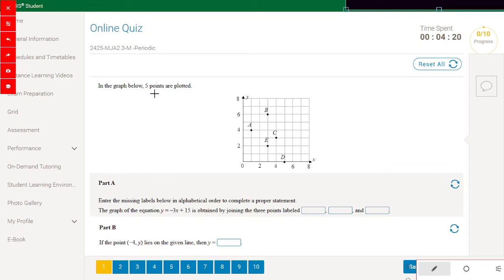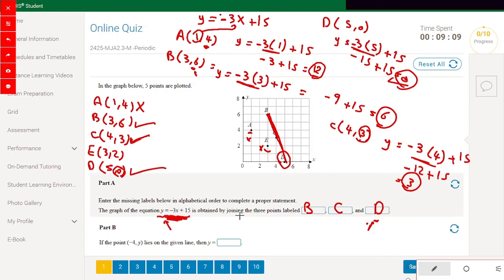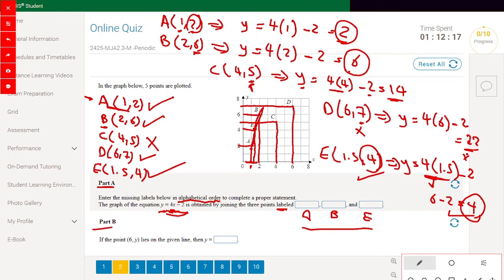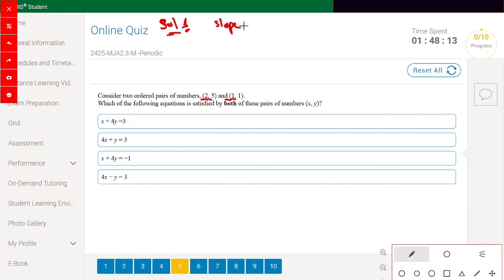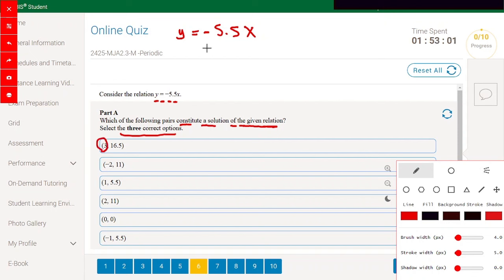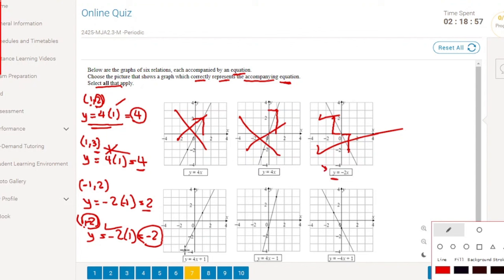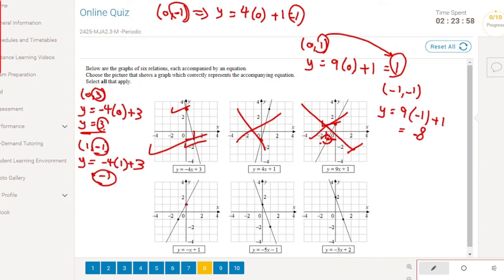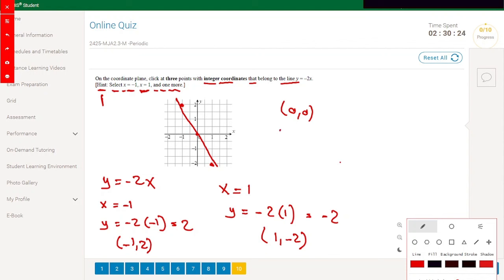Course Practice Math Algebra Level J Chapter 2 Section 3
Term2 Week7 Periodic